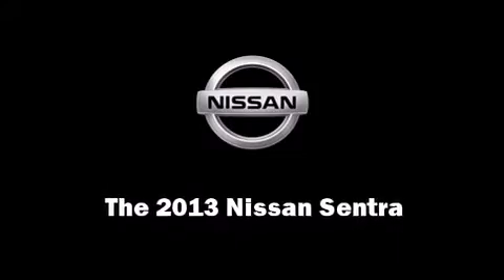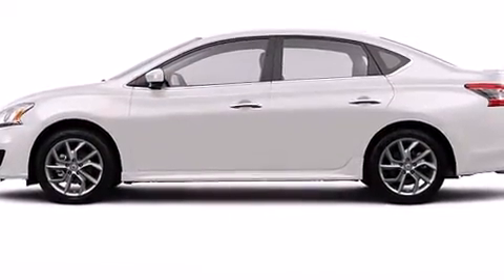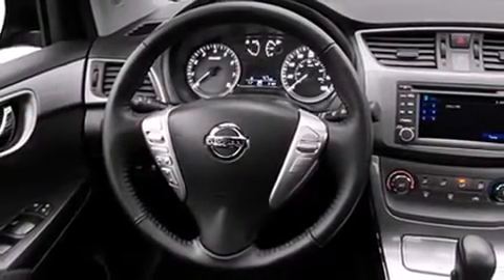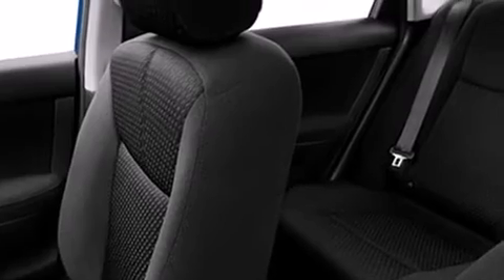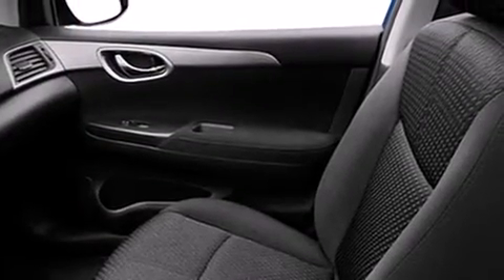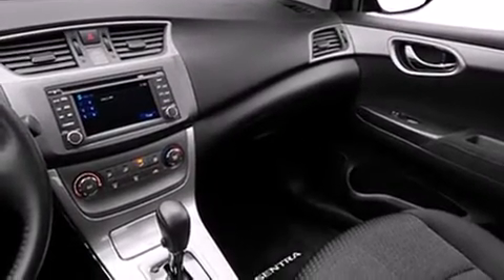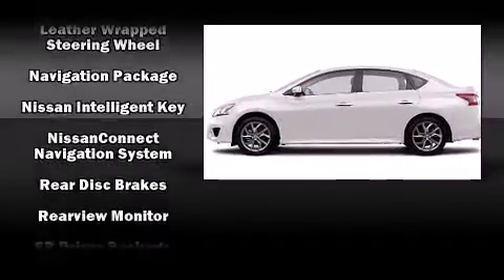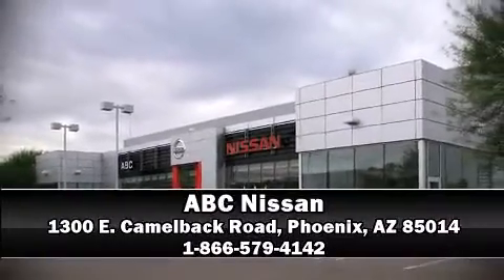2013 Nissan Sentra SR in Phoenix, AZ 85014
ABC Nissan
1300 E. Camelback Road

Step into the 2013 Nissan Sentra. This 4 door, 5 passenger sedan will allow you to take command of the road with confidence! Smooth gearshifts are achieved thanks to the efficient 4 cylinder engine, and for added security, dynamic Stability Control supplements the drivetrain. It distinguishes itself from the competition with features such as: 1-touch window functionality, a tachometer, a trip computer, an outside temperature display, front bucket seats, front fog lights, and power windows. Nissan also prioritized safety and security by including: head curtain airbags, front SIDE impact airbags, traction control, brake assist, a panic alarm, and 4 wheel disc brakes with ABS. This car was designed with safety in mind, allowing you to drive with even greater assurance. Our experienced sales staff is eager to share its knowledge and enthusiasm with you. They'll work with you to find the right vehicle at a price you can afford. Stop by our dealership or give us a call for more information.